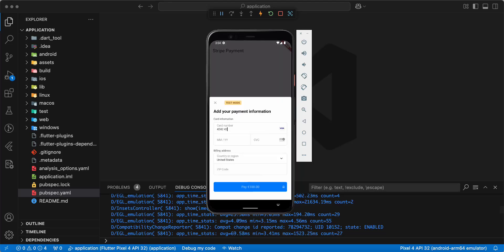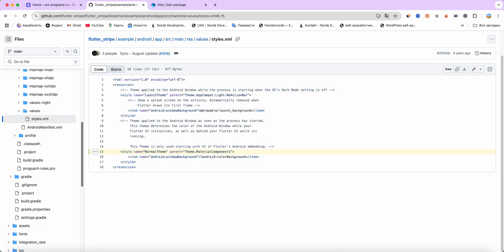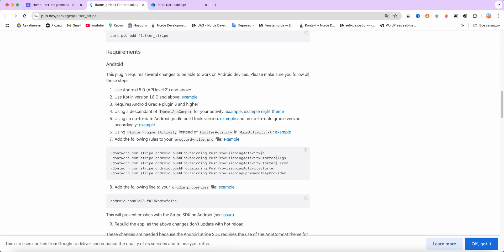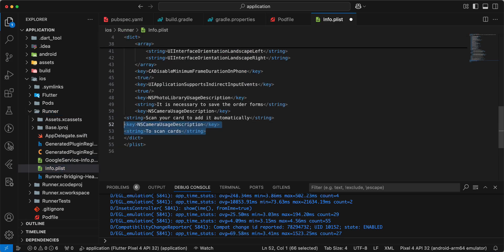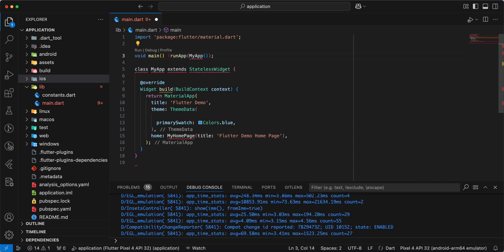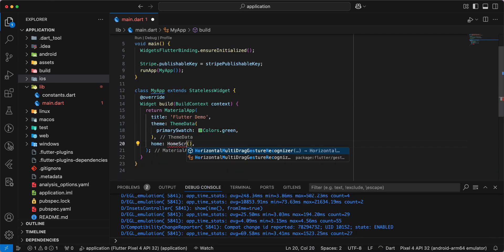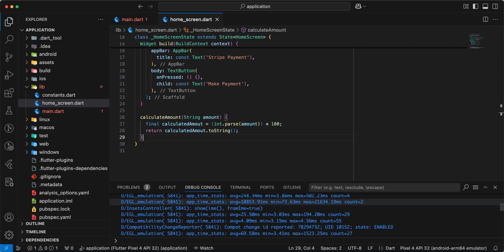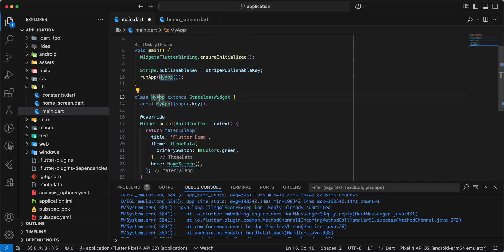Integrate Stripe Payments in Your Flutter App | Complete Tutorial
Learn how to integrate Stripe Payments seamlessly into your Flutter app! 🚀 In this step-by-step guide, we cover everything you need to know about adding secure and user-friendly payment options to your mobile application using the Stripe API.

Timecodes:
00:30 | configuring Stripe for the Android platform
04:05 | configuring Stripe for the IOS platform
04:50 | adding a Publishable key and Secret key to a project from Dashboard Stripe
07:00 | creating a Home page and adding Stripe service